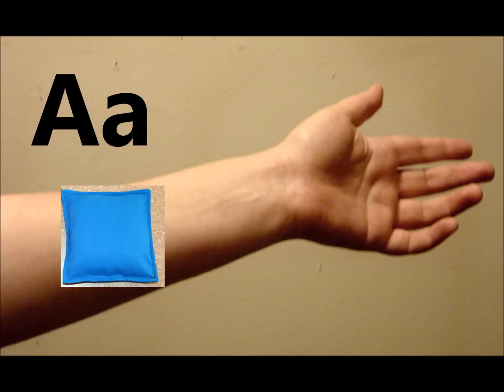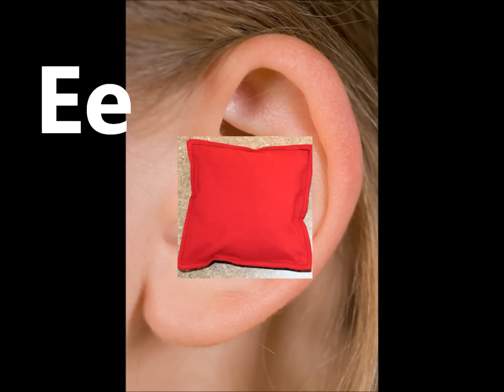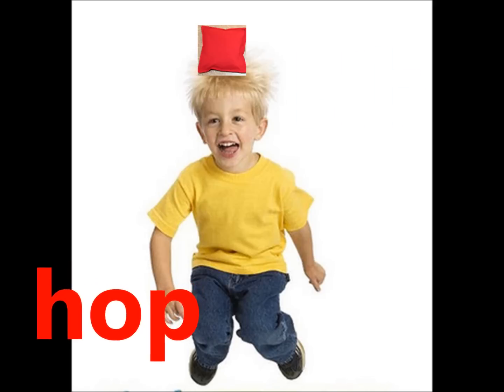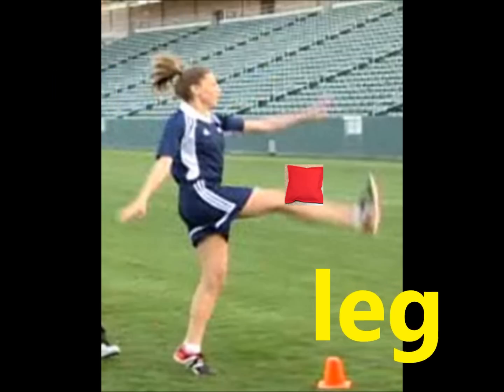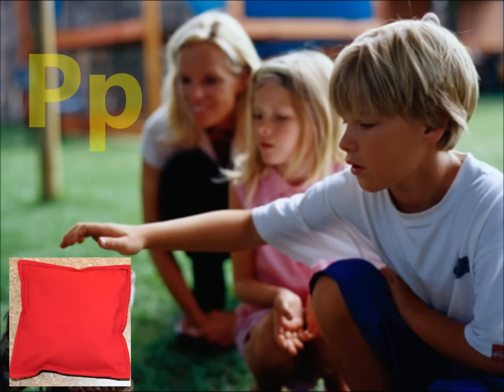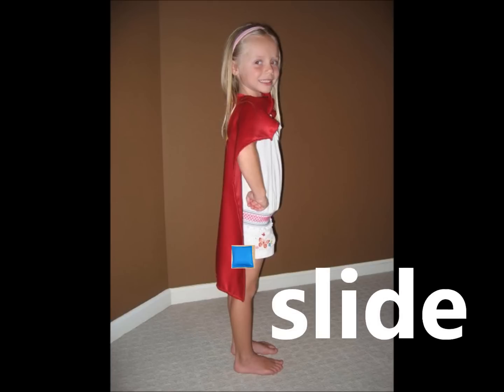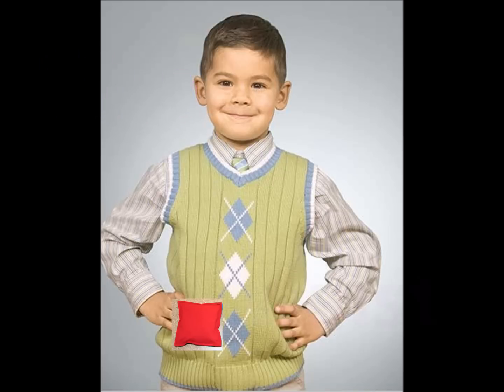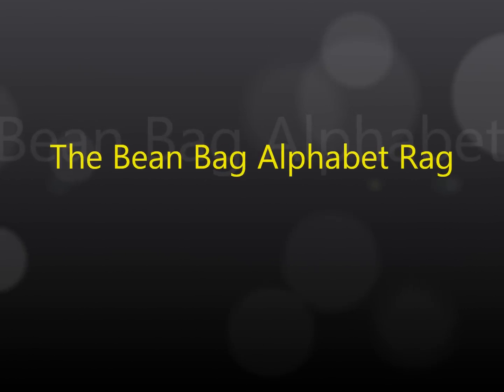Bean Bag Alphabet Rag Song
The Bean Bag Alphabet Rag Song by Hap Palmer on the album Can a Cherry Pie Wave Goodbye?  Movie created by Miss Jaymi at the Mooresville Public Library, Mooresville, Indiana.  Created for the intention of Story Time use.